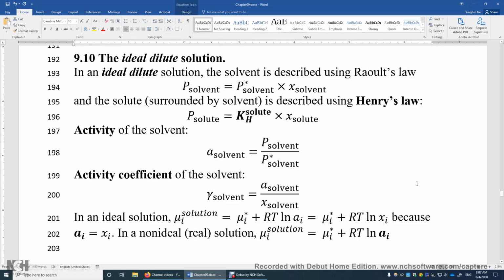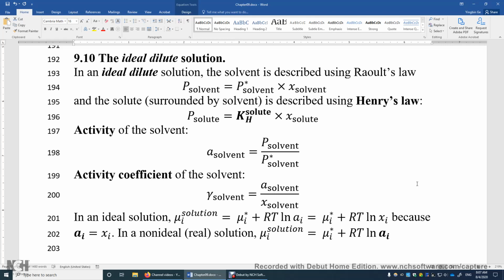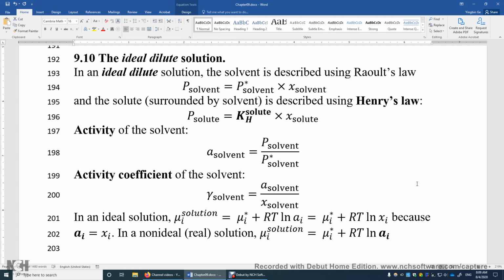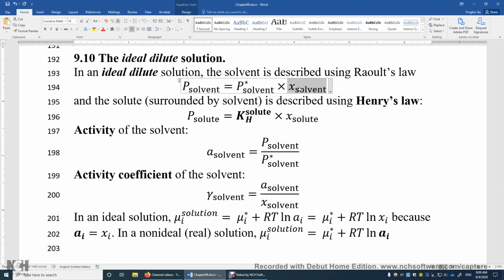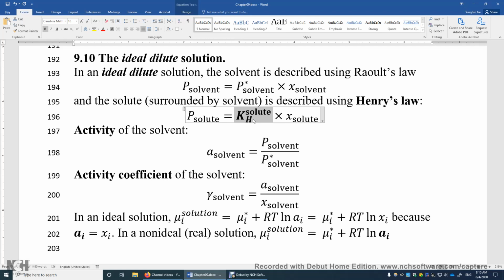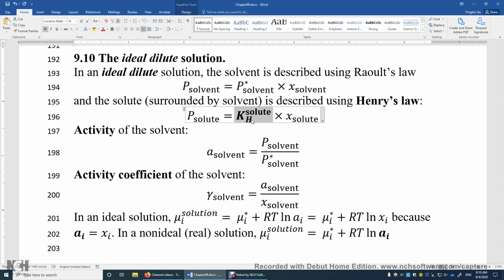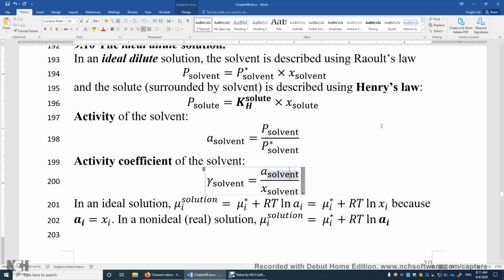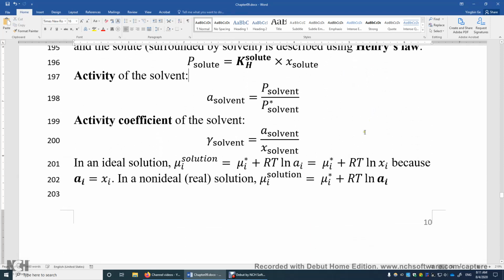9 10 Ideal Dilute Solution